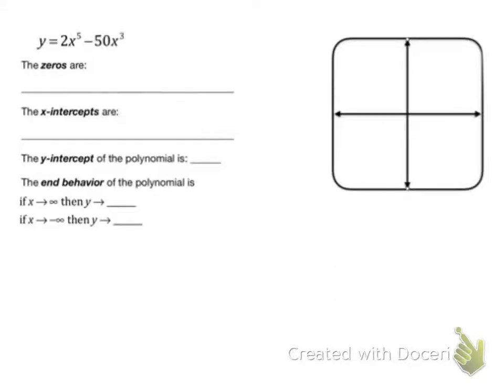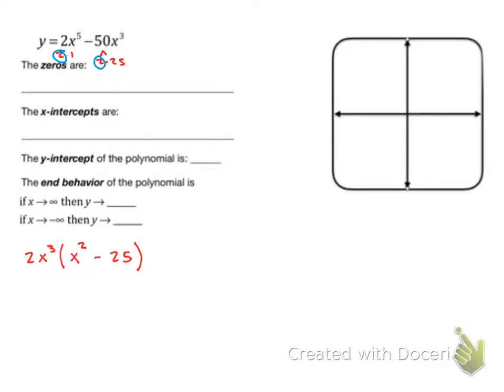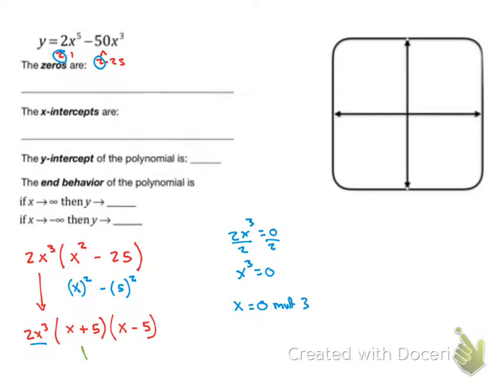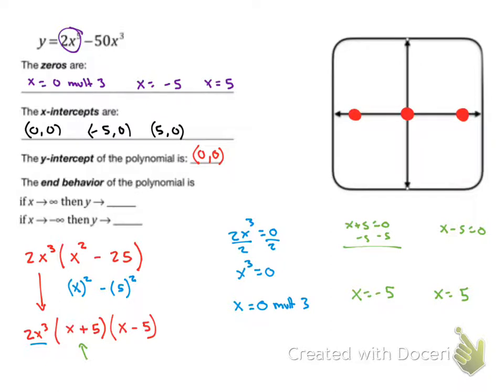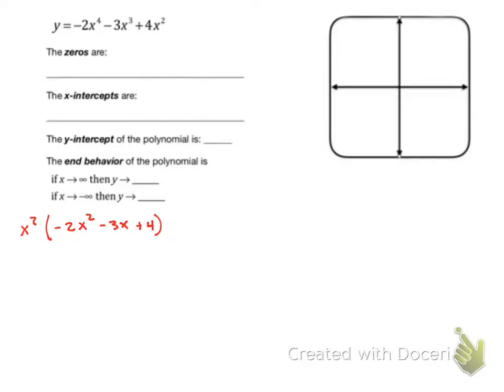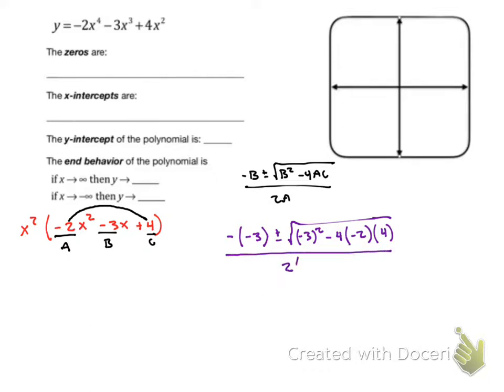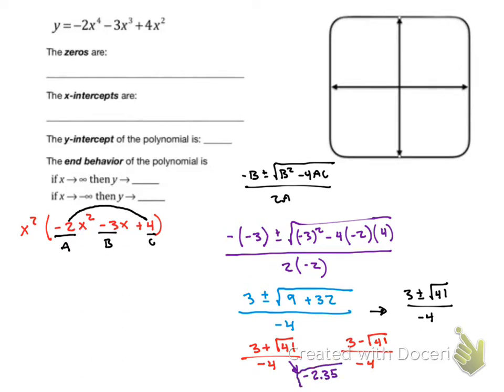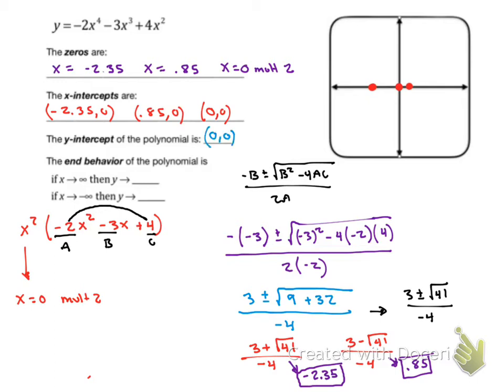Unit 2 Study Guide Part 3